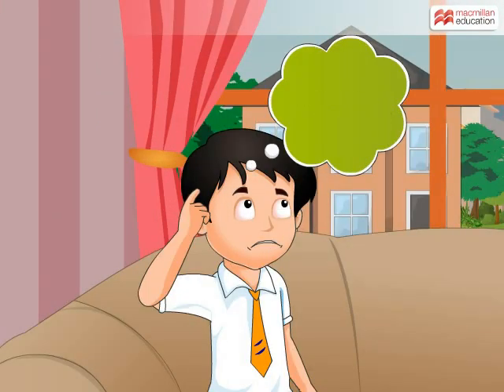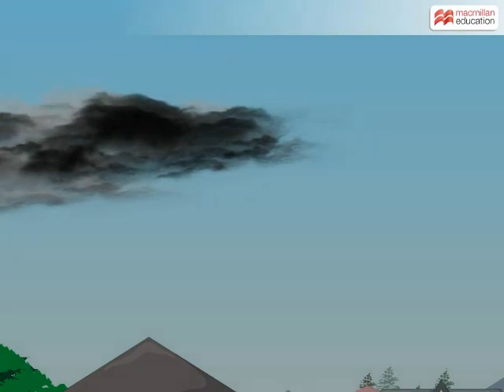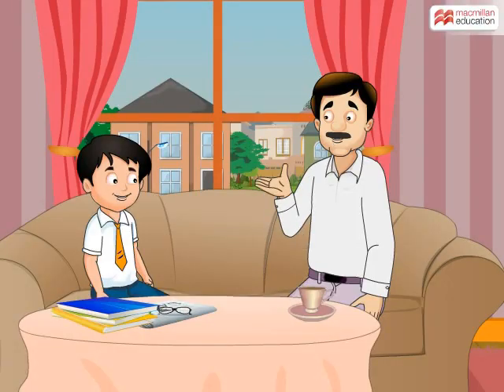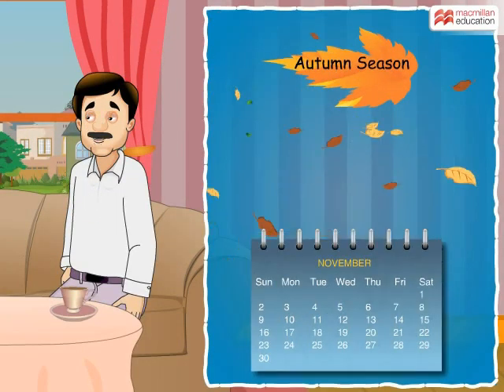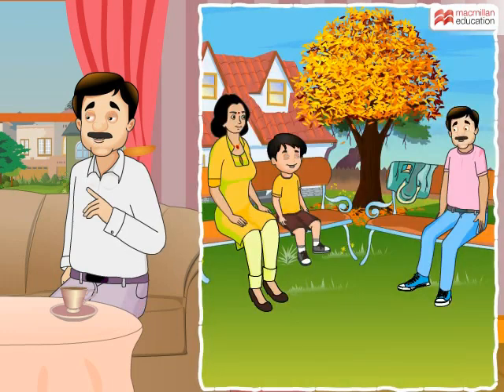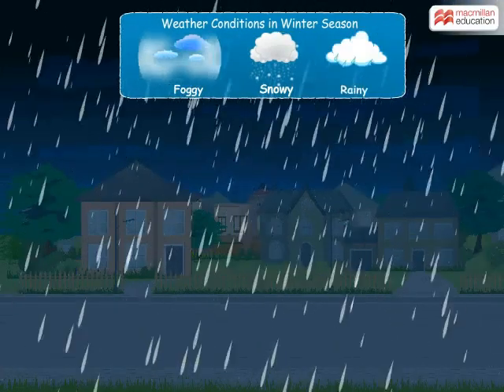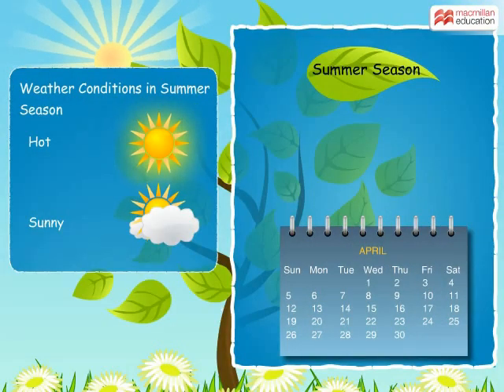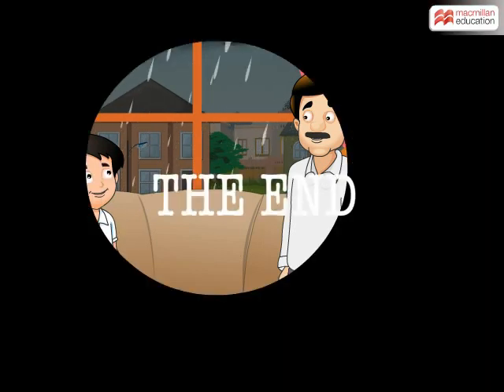Weather and Seasons | Macmillan Education India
Did you know there is a difference between weather and season? Let us see how in this animation.